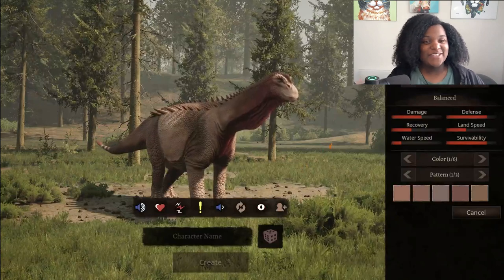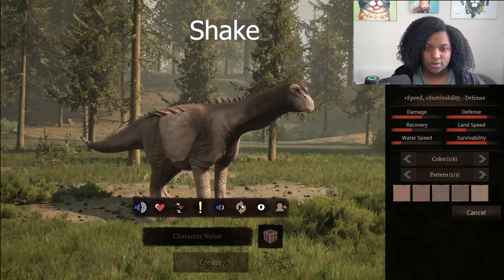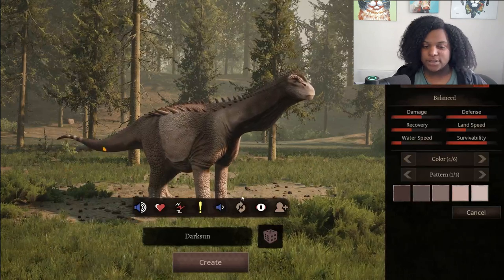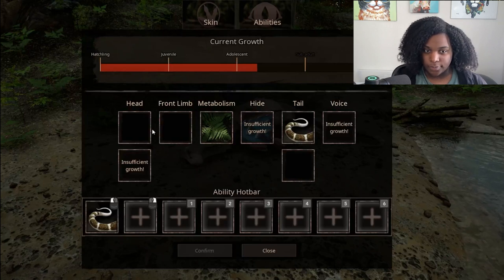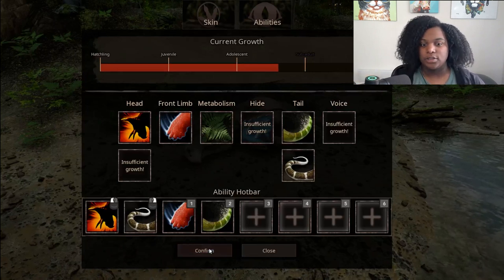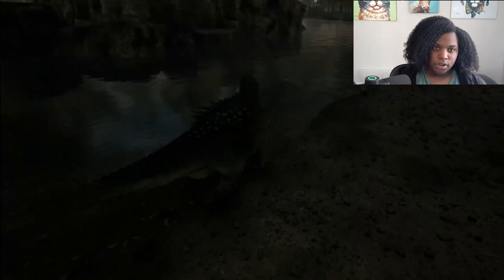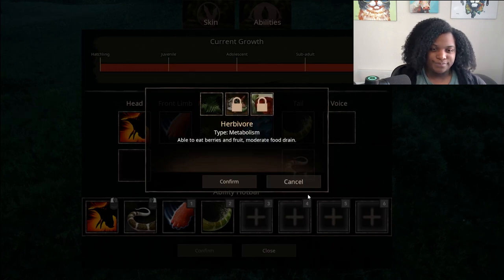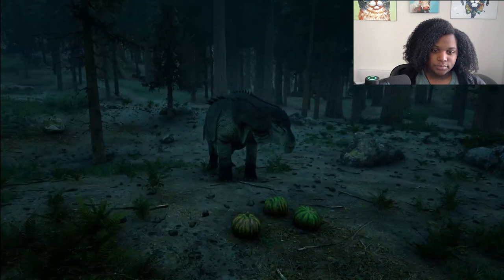Ampleo Mod Showcase | Path of titans Ampleosaurus gameplay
Another herbivorous tank has joined the roster! New Path of Titans Ampleosaurus modded dinosaur